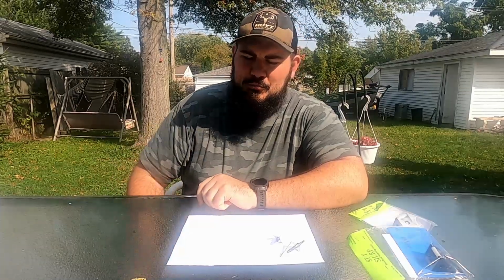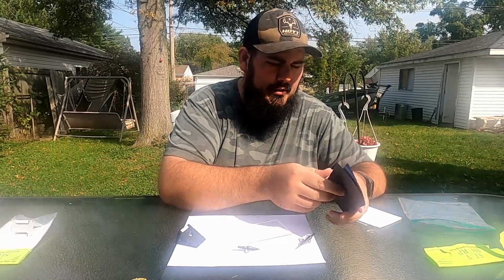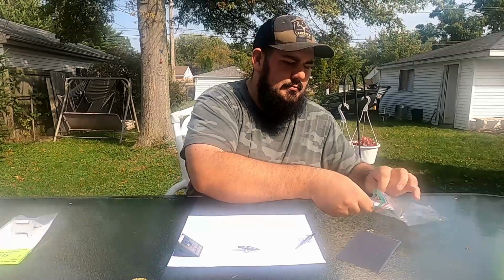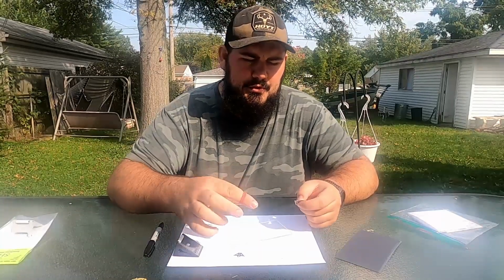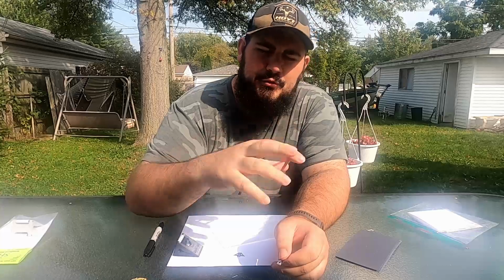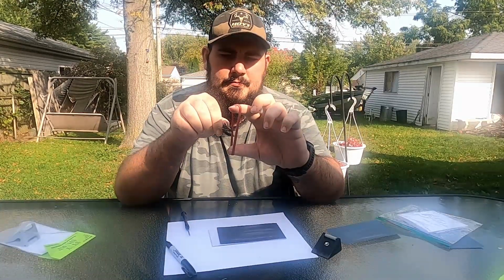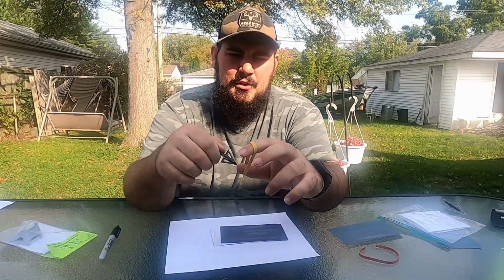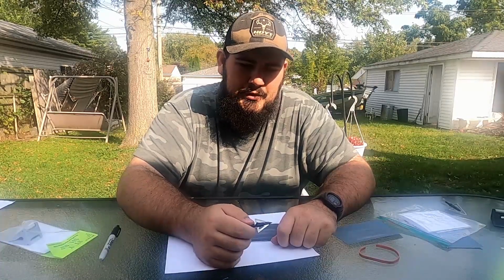Stay Sharp Broadhead Sharpening Guide | First Use & Honest Impressions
𝗧𝗼𝗱𝗮𝘆 𝗜’𝗺 𝘂𝘀𝗶𝗻𝗴 𝘁𝗵𝗲 𝗦𝘁𝗮𝘆 𝗦𝗵𝗮𝗿𝗽 𝗕𝗿𝗼𝗮𝗱𝗵𝗲𝗮𝗱 𝗦𝗵𝗮𝗿𝗽𝗲𝗻𝗶𝗻𝗴 𝗚𝘂𝗶𝗱𝗲 𝗳𝗼𝗿 𝘁𝗵𝗲 𝘃𝗲𝗿𝘆 𝗳𝗶𝗿𝘀𝘁 𝘁𝗶𝗺𝗲.

Like a lot of bowhunters, I fell into the trap of thinking broadheads were sharp enough straight from the factory. While they may be “sharp,” they can absolutely be sharper. In this video, I’m sharpening broadheads for the first time ever and sharing my honest first impressions of this system.

I walk through sharpening a Slick Trick Viper Trick 125-grain broadhead on camera. I had planned to sharpen a Magnus Broadheads Stinger Buzzcut 100-grain as well, but due to technical issues it didn’t make the video. That said, the system worked great on the Stingers too.

If you’re looking for an easy and effective way to get your broadheads truly sharp, this system might be worth checking out.

Have you used this sharpening guide, or do you sharpen your broadheads a different way?

𝗚𝗼𝗱 𝗕𝗹𝗲𝘀𝘀, 𝗮𝗻𝗱 𝗜’𝗹𝗹 𝘀𝗲𝗲 𝘆𝗼𝘂 𝗼𝗻 𝘁𝗵𝗲 𝗻𝗲𝘅𝘁 𝗮𝗱𝘃𝗲𝗻𝘁𝘂𝗿𝗲.